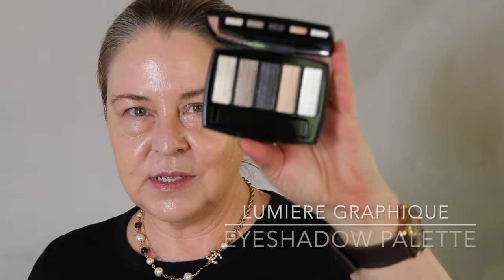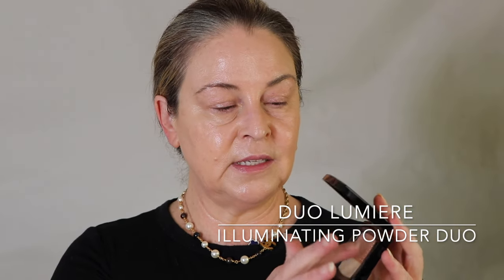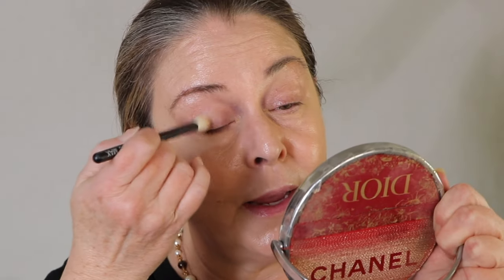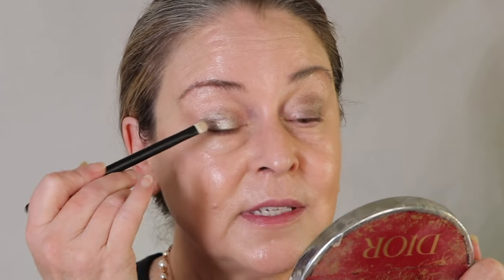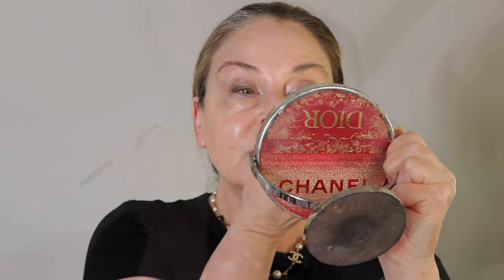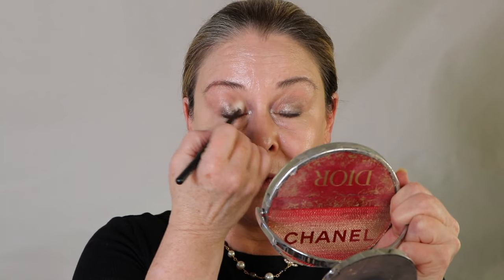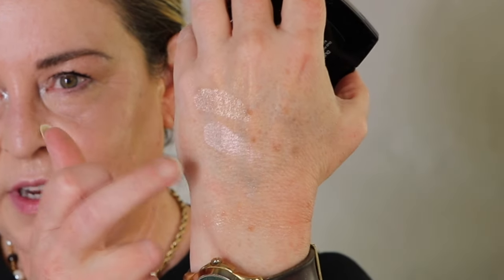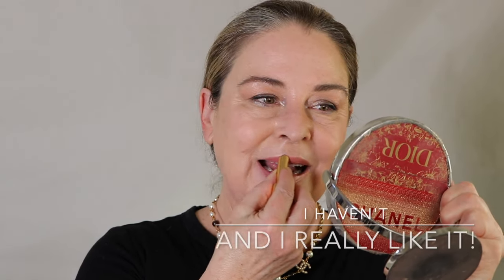CHANEL Holiday Collection 2023 - Lumiere Graphique Rouge Allure l'Extrait and Duo Lumiere -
Chanel Holiday 2023
Duo Lumiere Illuminating Powder Duo
Lumiere Graphique - Eyeshadow Palette
Rouge Allure l'Extrait - Beige Brut

00:00 Introduction Chanel Holiday 2023
1:26 Chanel Lumiere Graphique Swatches
2:50 Chanel Duo Illuminating Duo Swatches
3:47 Chanel l'Extrait Beige Brut Swatch
4:23 Application Chanel Lumiere Graphique Eyeshadow
12:50 Application Chanel Illuminating Duo Highlighter
14:58 Application Chanel l'Extrait Beige Brut
15:50 Conclusions